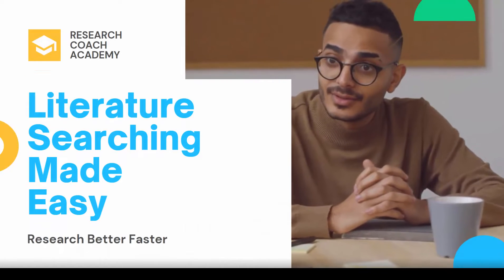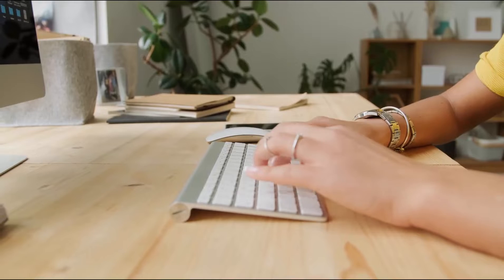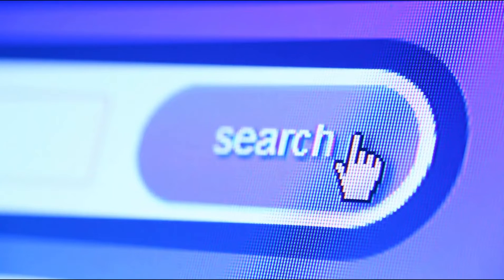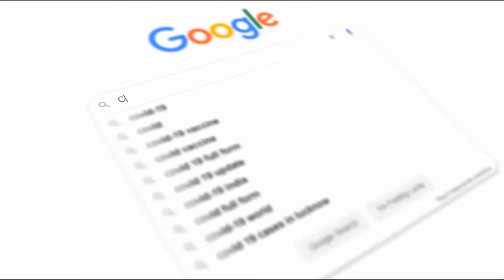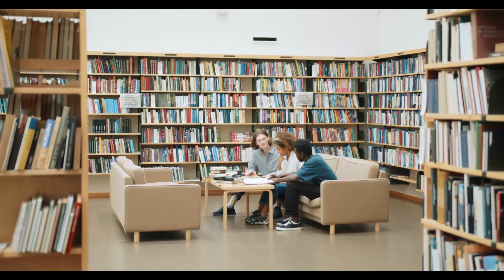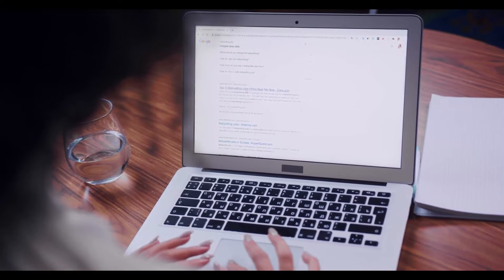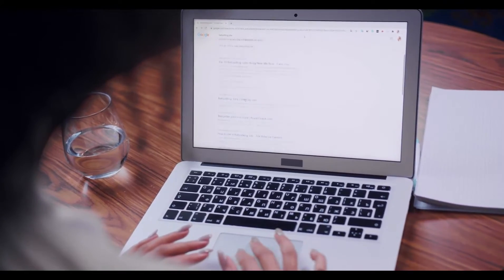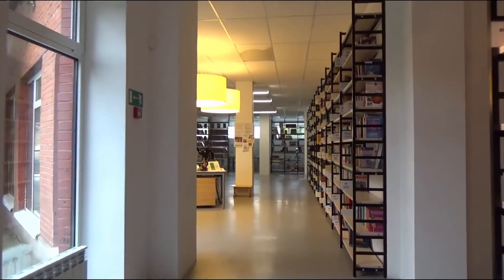Literature Search Strategy Made Easy - Ace Your Research Paper!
What is a literature search? How to do a literature search? Are these questions that you are asking yourself? We have the answers for you and can help you to identify your literature search keywords and literature search strategy to carry out an efficient and timely search for your research paper.

Whenever you are ready, there are 3 ways I can help you today 👇